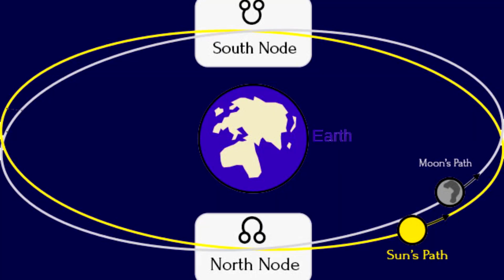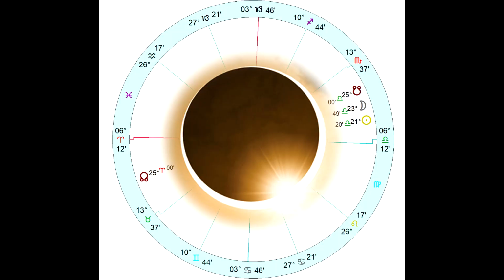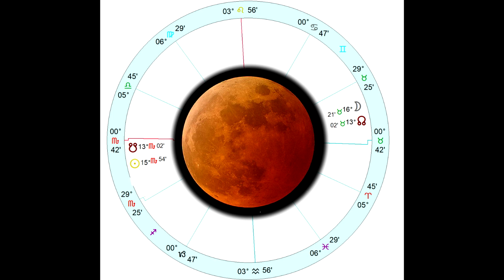Mean vs True Node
The Lunar Nodes are two mathematical points that indicate the intersection between the Sun and the Moon and symbolize the potential disruption of the eclipse. Until the modern era, there has only been one method of determining the Node's position. With the advent of computer technology came the ability to more precisely calculate the node. Now we have two potential Node sources to choose from in our astrological software; mean and true. What are the differences and which should you use? Let's find out together!

for magical materia and talismanic aids, as well as more information on medieval astrology!

Support the series by becoming a Patron and get exclusive offers and neat gifts